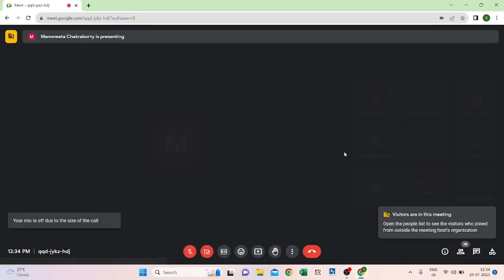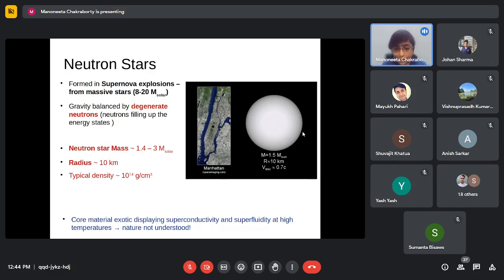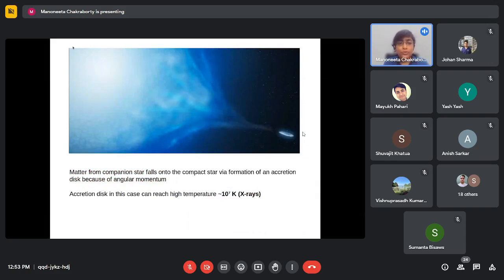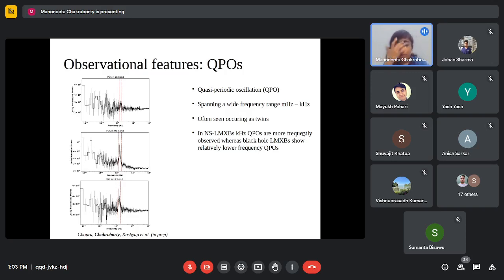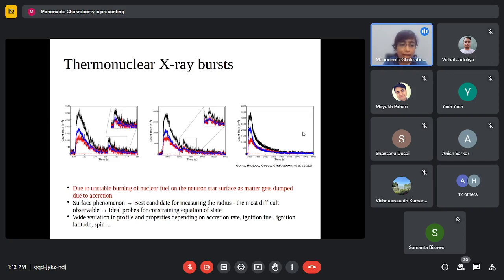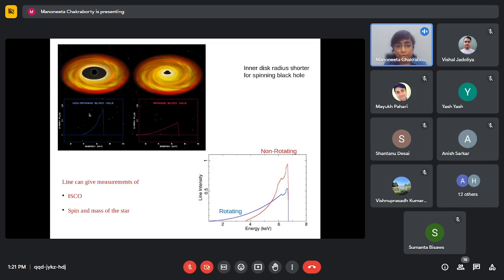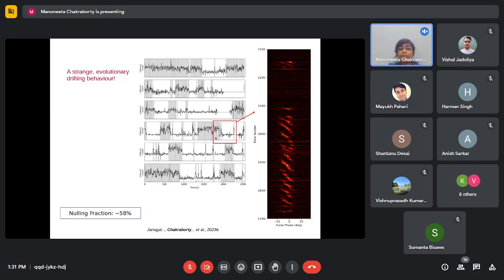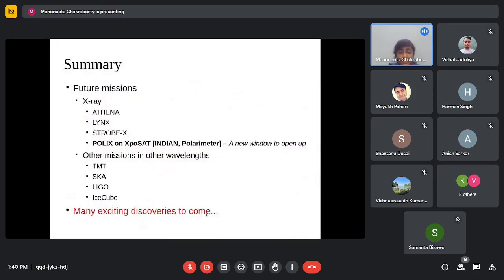How to learn from the densest matter in the Universe by Dr. Manoneeta Chakraborty, DAASE, IIT Indore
This is a public lecture by Dr. Dr Manoneeta Chakraborty, DAASE, IIT Indore

The Abstract is as follows:
Neutron stars and black holes are the remnants of massive stars, and these exotic objects have piqued our interest for a long time. In recent times, several significant discoveries, like gravitational wave detection, direct black hole imaging, etc., have paved the way for novel insights and new questions in this field. I will talk about the plethora of observational features exhibited by these exotic objects and on ways they can be handy tools to probe the physics of gravity at its strongest or matter at its densest. Furthermore, I will give a glimpse of the dynamic nature of the clocks of the universe - pulsars, and how to utilise them to shed light on the science under ultrastrong magnetic fields. Several state-of-the-art multi-wavelength telescope facilities are operational or being developed that will offer unique opportunities to study these stellar remnants and their behaviour with unprecedented sensitivities.

A brief bio of the speaker:
Dr Manoneeta is an assistant professor at the Department of Astronomy, Astrophysics and Space Engineering (DAASE), Indian Institute of Technology Indore. She did her B.Sc. with honours in physics in 2008 at Presidency College, University of Calcutta, India and her M.Sc. in physics in 2010, Tata Institute of Fundamental Research (TIFR), Mumbai, India. She earned her PhD in physics in 2014 at the Tata Institute of Fundamental Research (TIFR), Mumbai, India, working on Probing accreting neutron stars using thermonuclear X-ray bursts. Later on, she was a Post-doctoral research fellow at Sabanci University, Istanbul, Turkey and DST-INSPIRE Faculty fellow at DAASE, IIT Indore, Indore, India. Her research interest includes Compact objects (neutron stars, black holes); Pulsars; X-ray binaries; Thermonuclear bursts; Burst oscillations; Pulsars; Fast X-ray variability; Time-resolved X-ray spectroscopy; Accretion flows and accretion disk; Multi-wavelength study; Reprocessing of X-rays; Jets from compact stars; Magnetars; Magnetar bursts; Soft-gamma repeaters (SGRs), Anomalous X-ray pulsars (AXP); Ultra-luminous X-ray Sources (ULXs); Fast radio bursts (FRBs); AGNs.